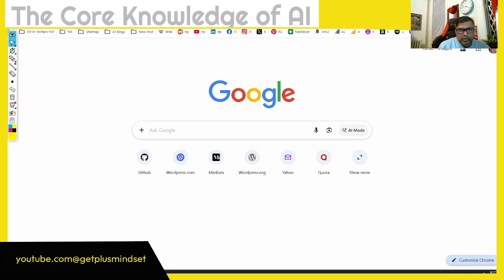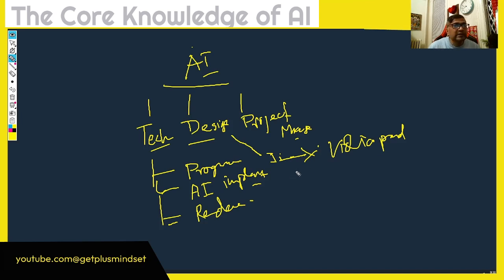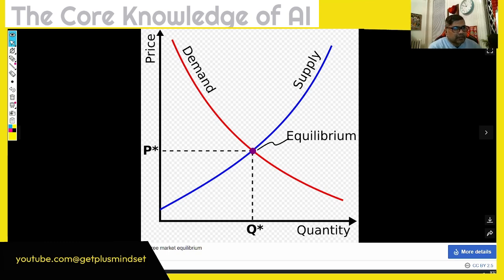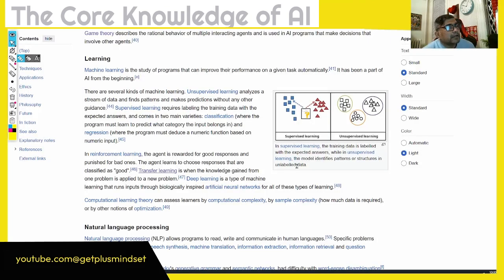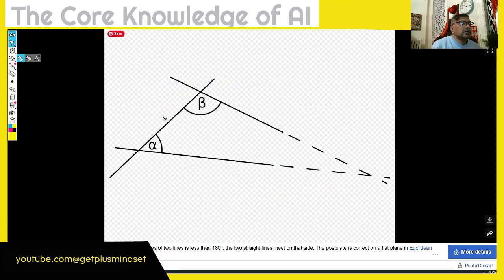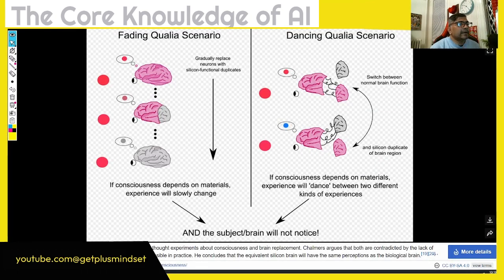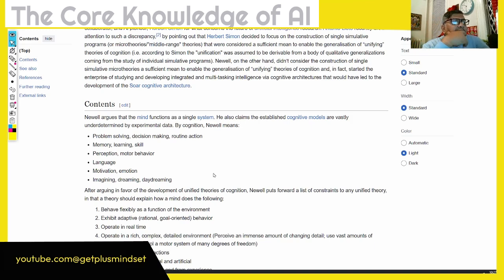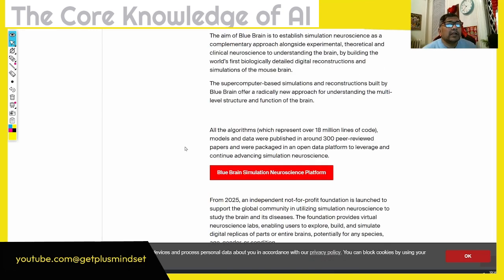The Core Concepts of AI that Actually Makes You 10x More Productive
The most valuable AI skill isn't knowing a bunch of clever hacks or super-long prompts. It's understanding how the machine actually processes information. Understanding how the machine builds its responses gives you a massive tactical advantage.
00:00 - Let's learn AI from Google search
02:57 - the area where AI can help
05:06 - What is your knowleage area in Tech?
07:06 - You can get an Answer of any Questions from AI
09:03 - How to write a good prompt
11:00 - How LLM answers you questions
13:00 - Game theory in AI
15:00 - How AI classify knowleage
16:30 - What is NLP
19:23 - Local search
21:32 - Knowledge manement
25:15 - Artifical consciousness
31:21 - Human cognitive behavior and AI
35:20 - The Blue brain project